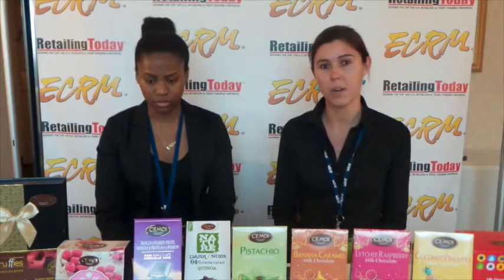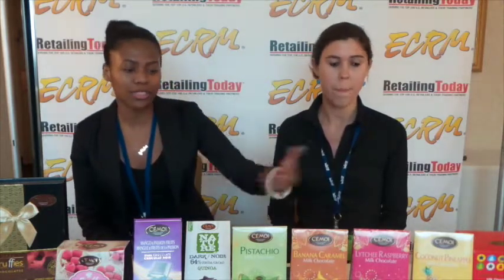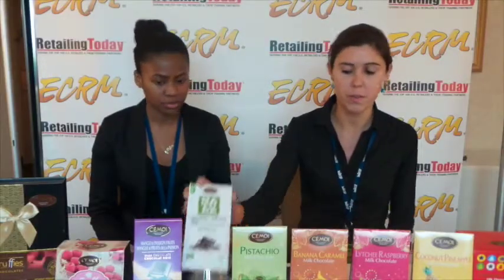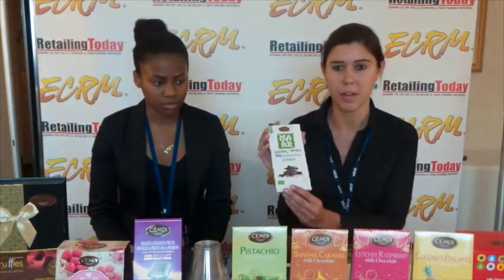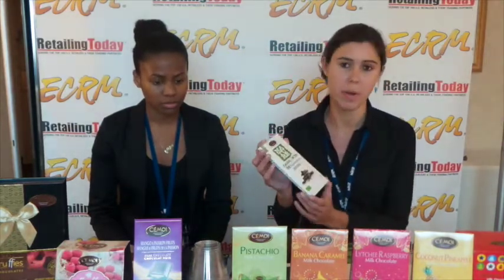ECRM/Retailing Today Supplier Showcase: Cemoi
Family owned Chocolate manufacturing Group CÉMOI founded in 1962, is heir to a 200 year tradition of French Chocolate, which began in 1814 with the creation of the 1st chocolate plant in the Pyrenees. Today the Group is spreading this chocolate tradition throughout the world. In 2014, CÉMOI has produced 260.000 tons of chocolate and generated € 360M turnover through its international activity, totalling € 800M for the Group, which employs 3 200 employees in its 22 world wide sites.

CÉMOI distinguishes itself by mastering its raw materials supply, acquired mostly via partner cooperatives that benefit also from support in sustainability. The success of CÉMOI is also based on its vertical integration strategy, as the Group creates chocolates for all markets.

In order to consolidate its position as a European leader and to continue its international development, the independent family owned Group (3rd generation) based in Perpignan, inaugurated in late 2013 a new laboratory dedicated to cocoa, which allows it to innovate for its various clients.